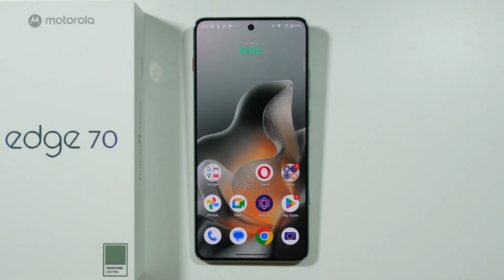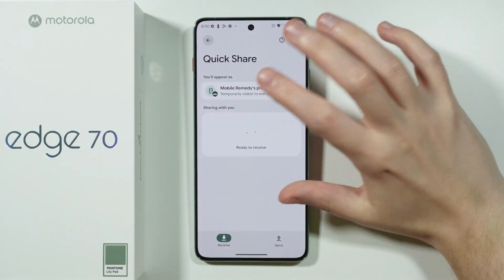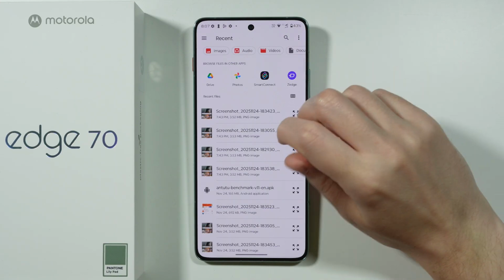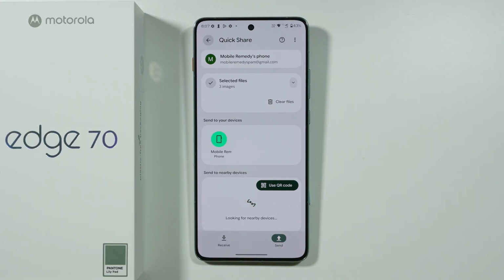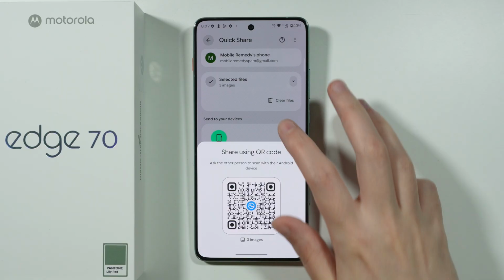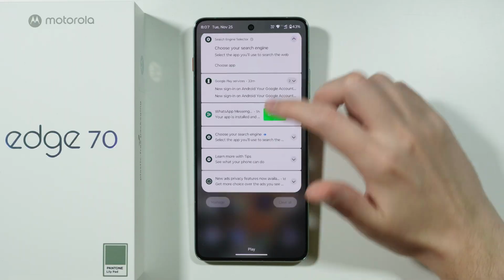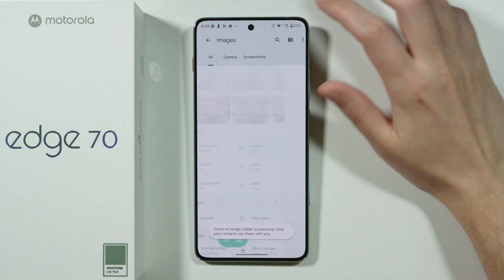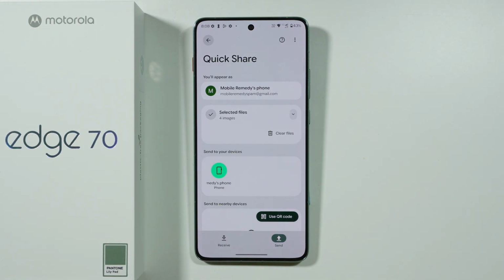Motorola Edge 70: How to Use Quick Share to Transfer Files (Send Data with Quick Share)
In this video, I'll show you how to use Quick Share on the Motorola Edge 70 to transfer files easily. This setting lets you quickly and wirelessly send large data files, photos, and videos between compatible Android devices and PCs. Follow these steps in this quick Motorola Edge 70 settings tutorial to learn how to activate Quick Share and successfully send your data.